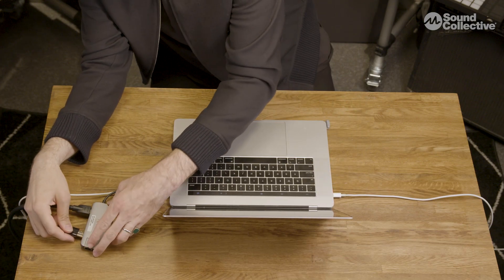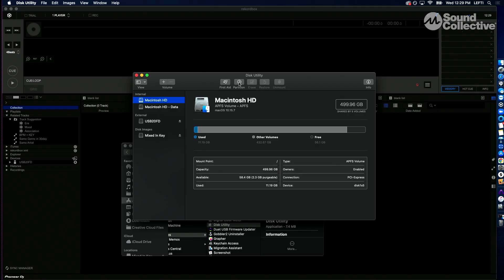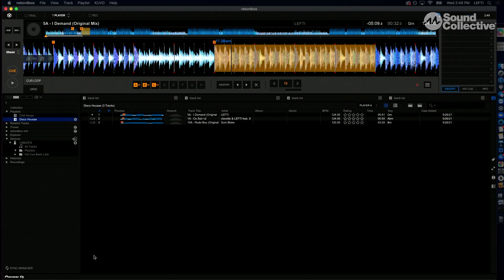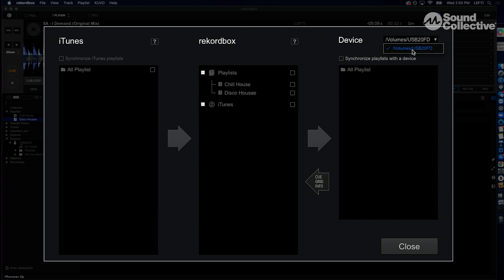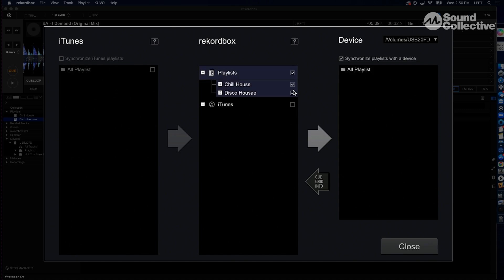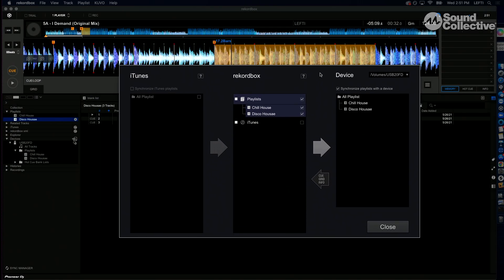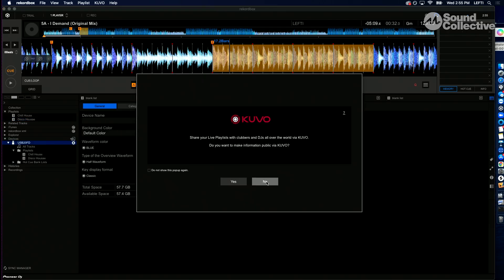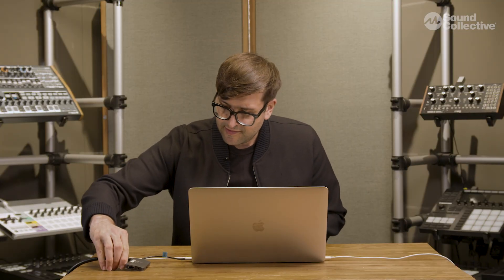Preparing Your Flash Drive | DJing with Pioneer Rekordbox with LEFTI | 4 of 5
In this lesson, Lefti shows us how to prepare your flash drive by deleting it and formatting it with a new partition.